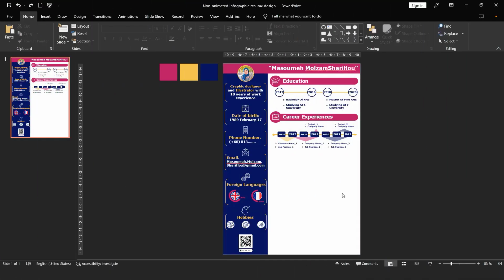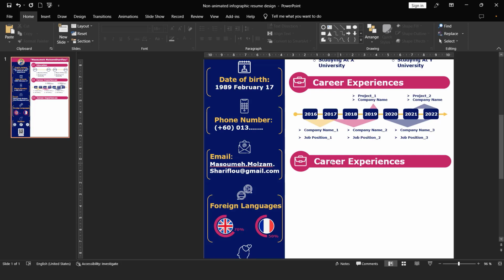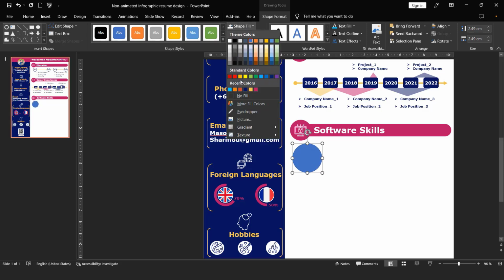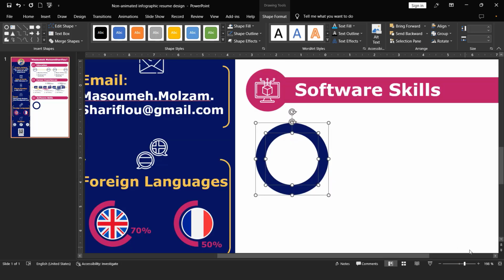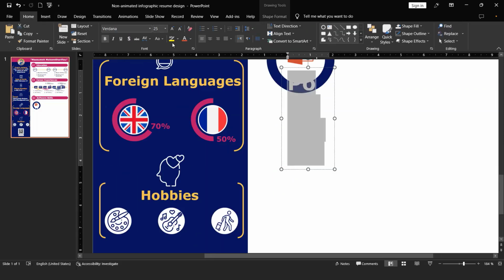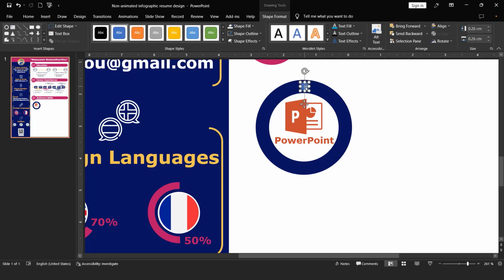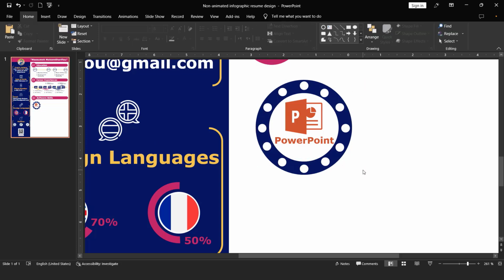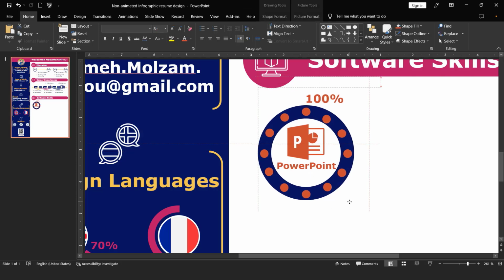Section 7 : Infographic Resume in PowerPoint / Software Skills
Infographic Resume in PowerPoint: Career Experience Section Design Tutorial

In this PowerPoint tutorial, I’ll guide you through designing an eye-catching Career Experience Section for your infographic resume.

Learn how to showcase your professional achievements and roles in a way that grabs attention while maintaining clarity and professionalism. Perfect for anyone looking to create a standout resume for job applications or portfolio presentations.